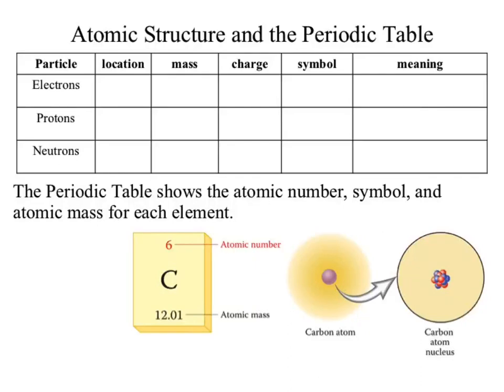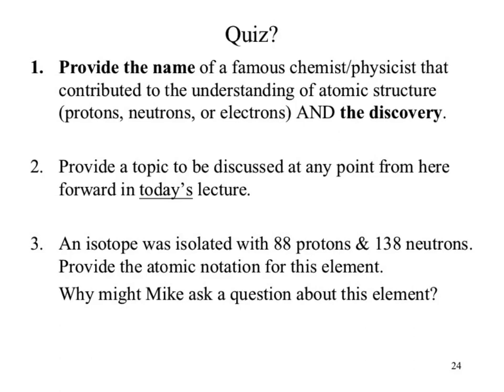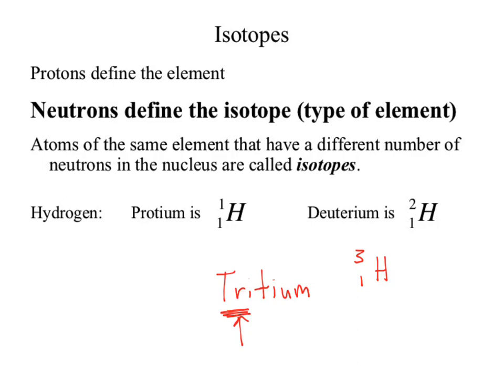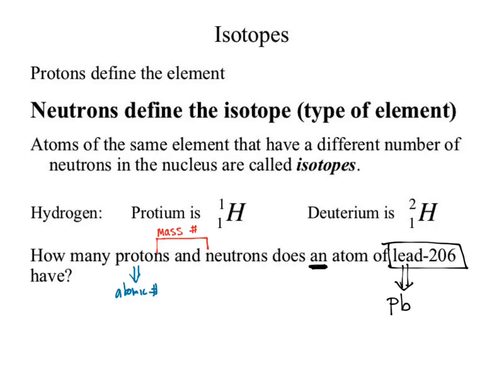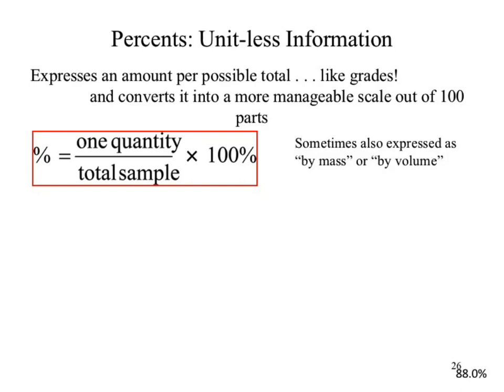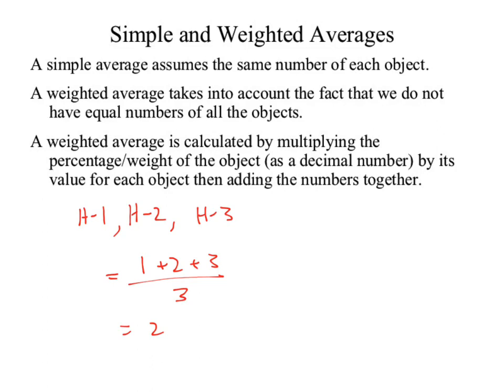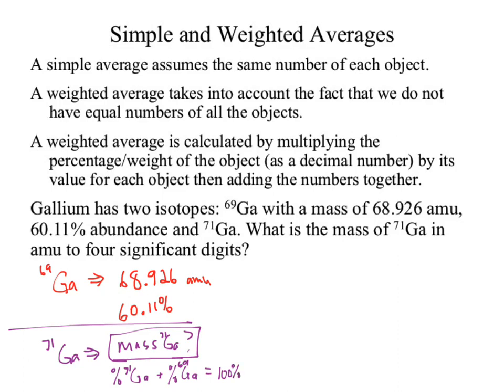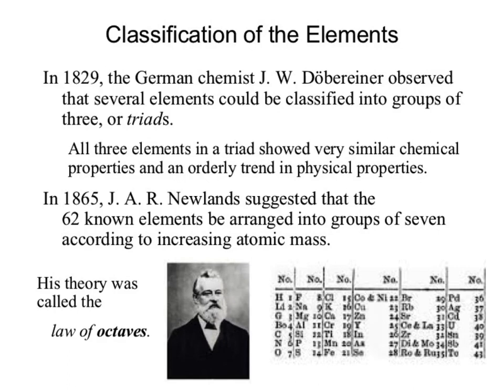engCHM130 FA17 wk02b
isotope, percents, weighted averages